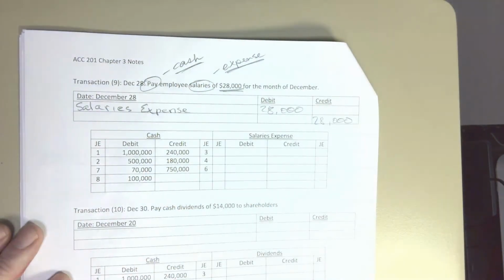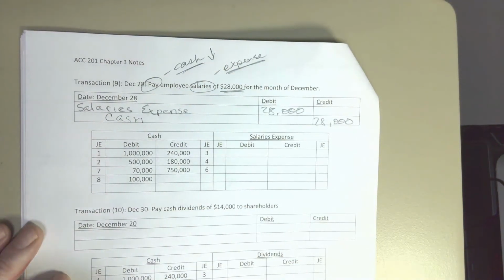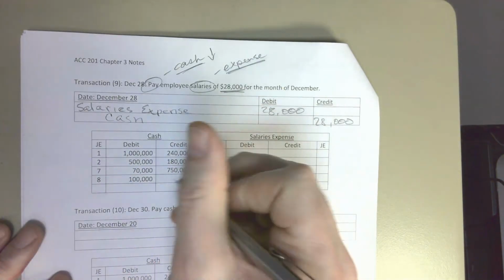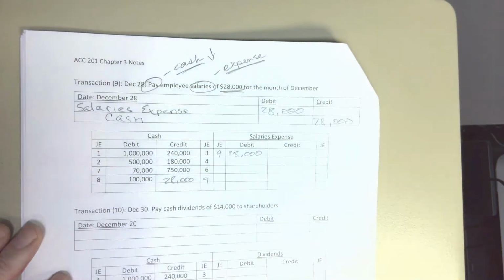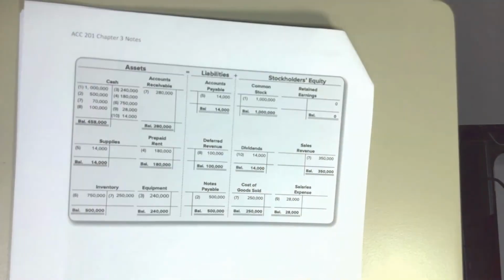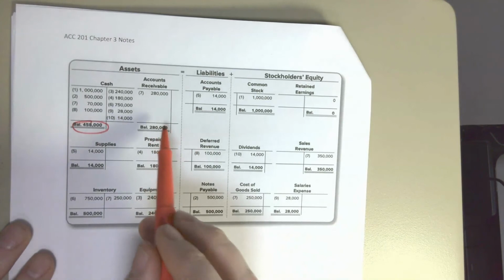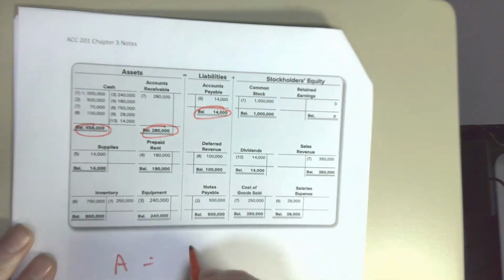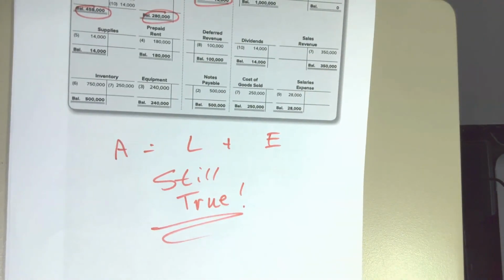ACC 201 Chapter 3 - 9